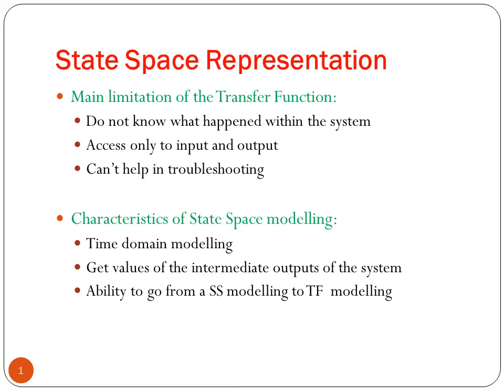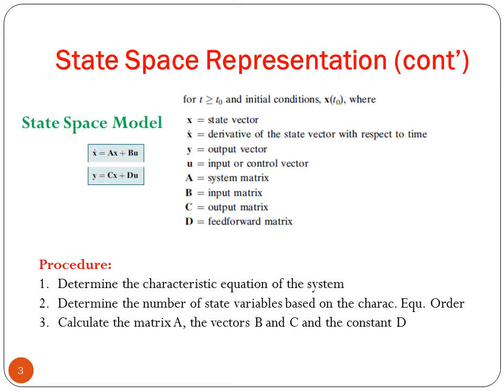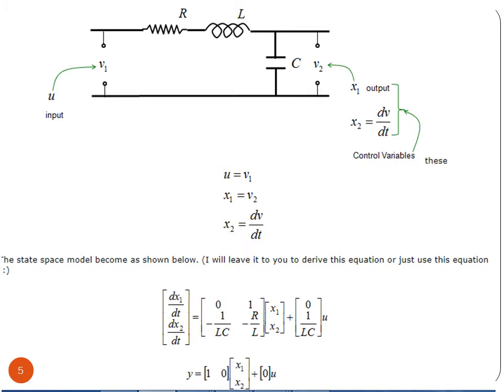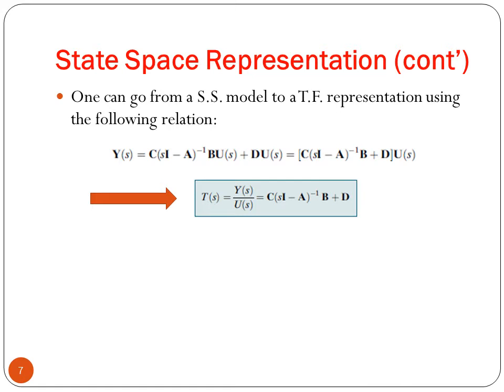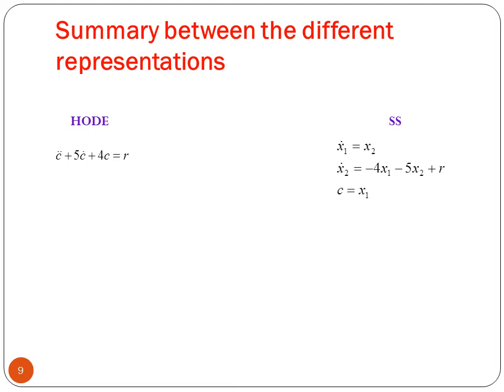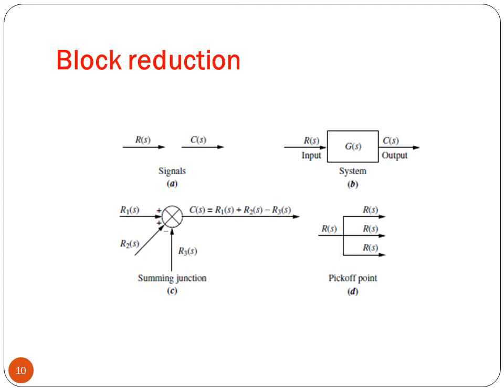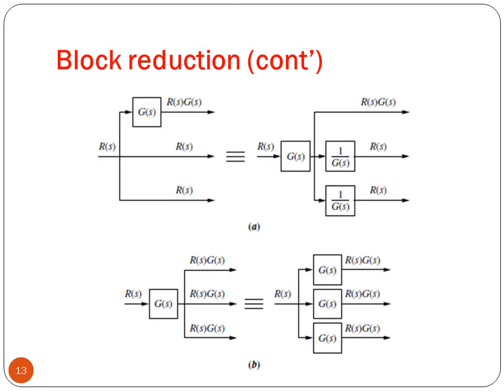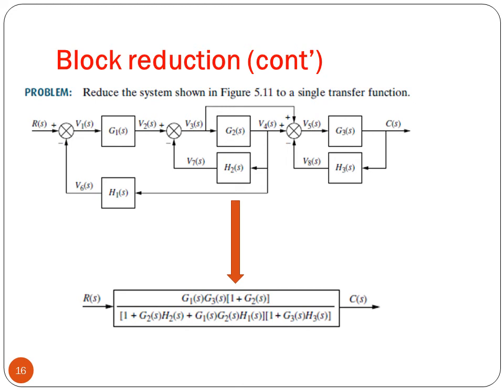Lecture 2 Modelling p2